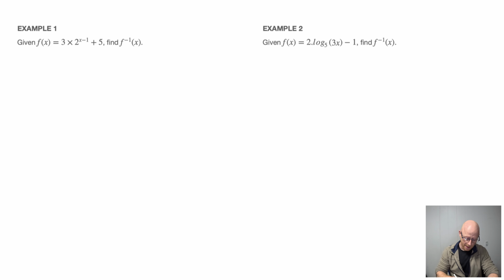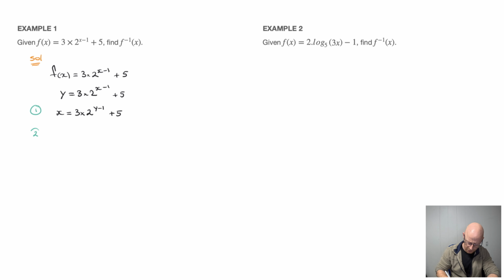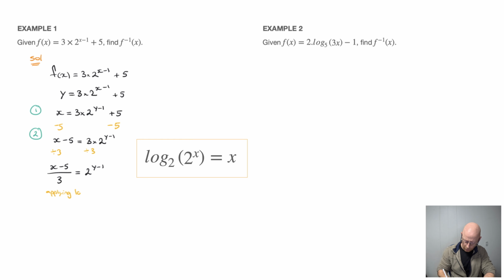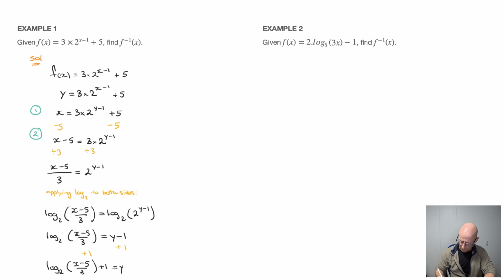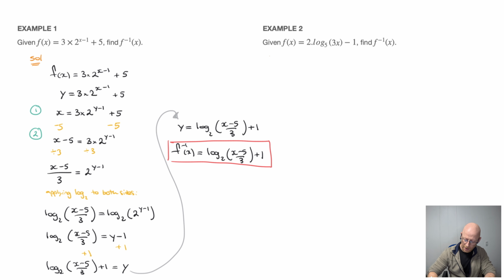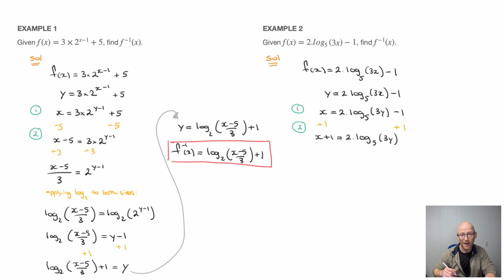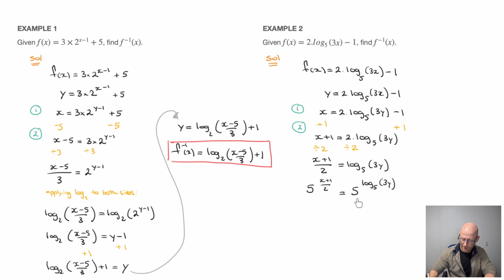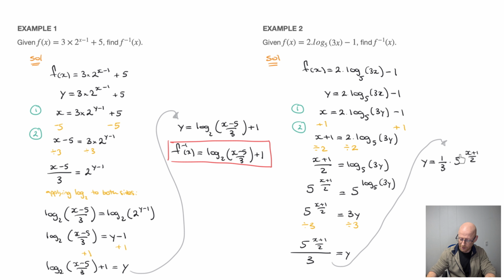How to Find the Inverse Function for an Exponential Function and for a Logarithmic Function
We learn how to find the inverse function for both an exponential function and a logarithmic function (function with a logarithm).
The method is clearly explained with emphasis on the fact that log base b and b to the power of x are inverse functions of each other.
This video is suitable for both IGCSE extended (and additional) mathematics as well as IB AA SL and HL Mathematics students.